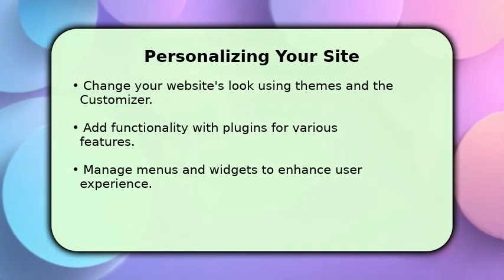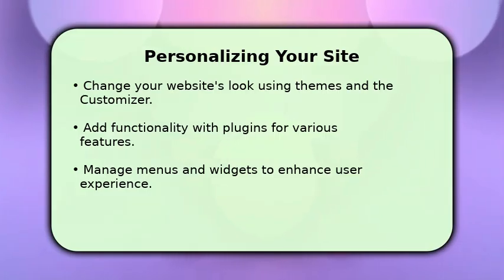How to Use WordPress Dashboard for Beginners (Full Guide)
▸ (x) In this video, we will cover the basics of using the WordPress dashboard for beginners. From creating and managing posts to customizing your website's appearance, we will take it one step at a time. By the end of this tutorial, you will be able to navigate the WordPress dashboard with confidence.